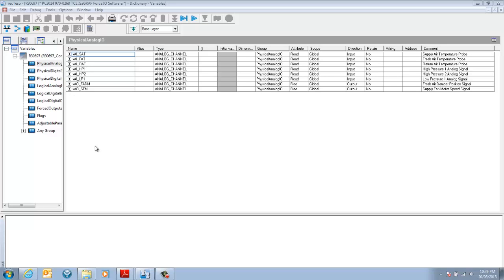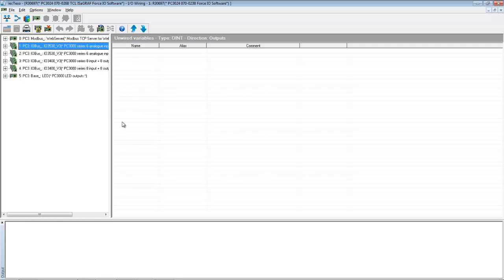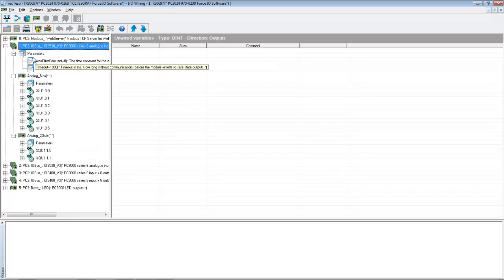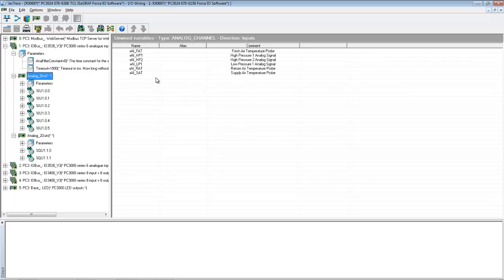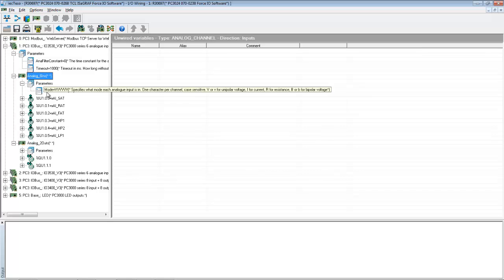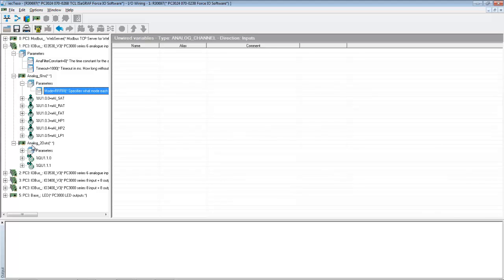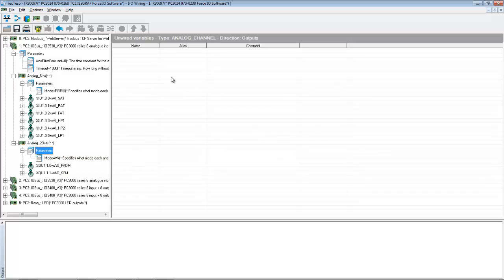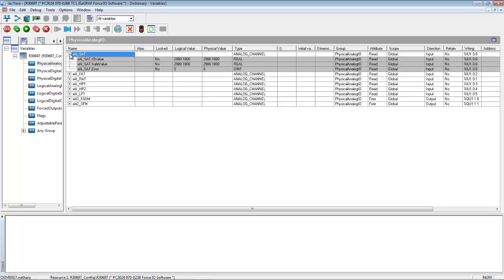OEM IO3530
This video shows the configuration of an I/O3530 in iecTeso..